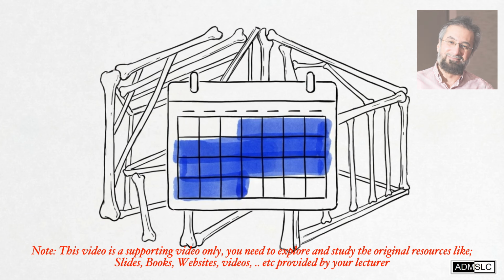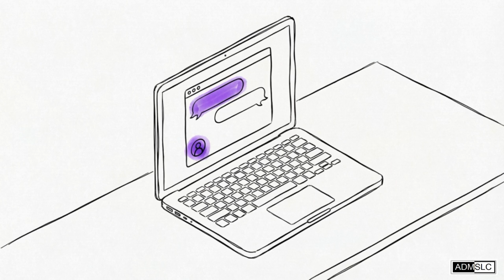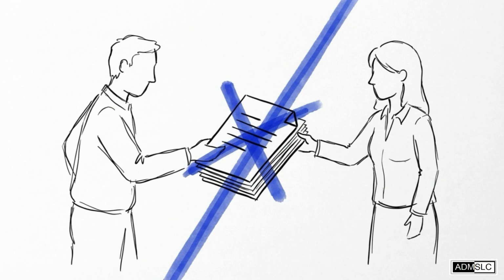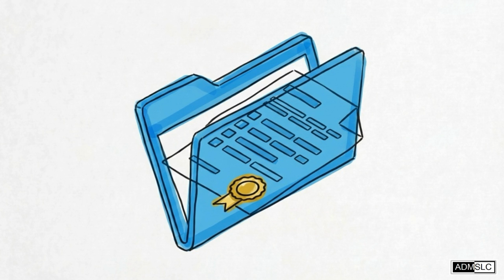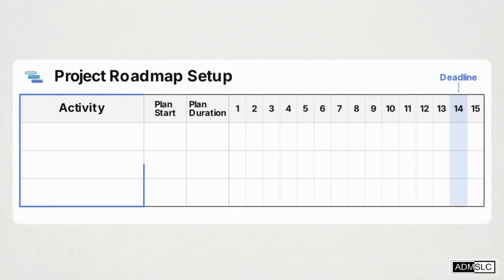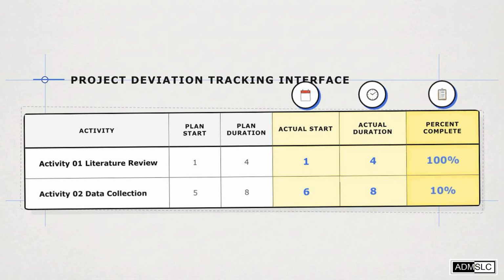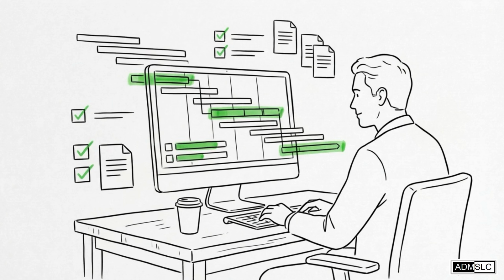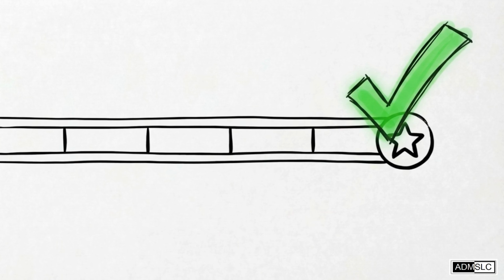Undergraduate Project Supervision Handbook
outline the mandatory procedures and ethical standards for students undertaking the Undergraduate Project at the University of Bolton. Central to these guidelines is the role of the supervisor, who must facilitate weekly meetings, ensure ethical compliance, and provide support without giving feedback on draft work. Students are required to complete an ethics checklist and, where necessary, provide participant information sheets to ensure research participants give informed consent. The sources emphasise the principle of "do no harm", mandating that all data collection respects anonymity, confidentiality, and the protection of vulnerable groups. Furthermore, the materials detail the assessment criteria, including the final report structure and the thirty-minute viva presentation required for completion. Collectively, these sources serve as a comprehensive framework to maintain academic integrity and safety during independent research.